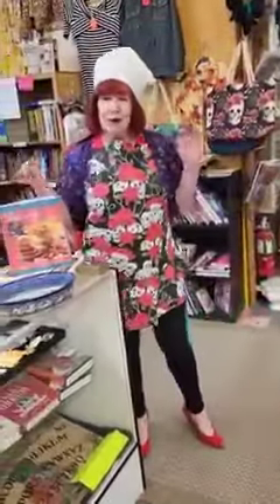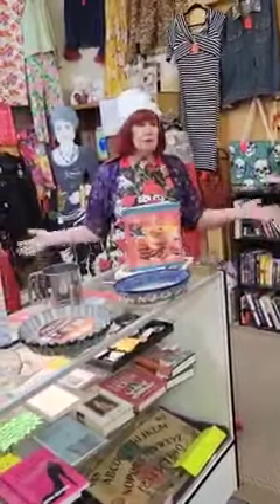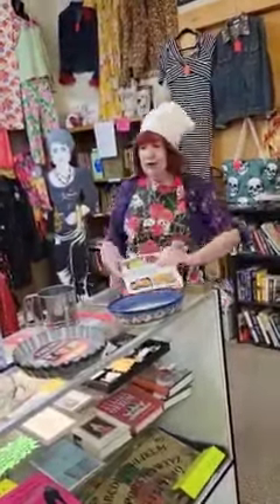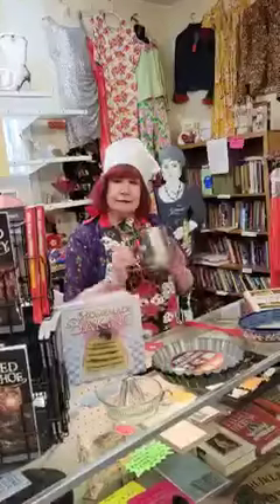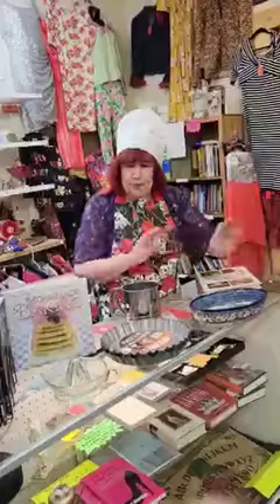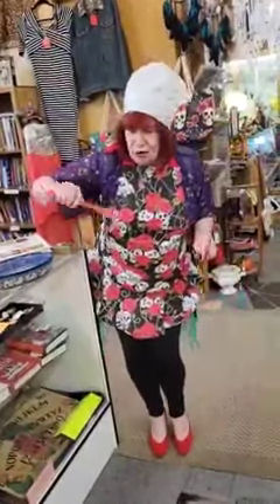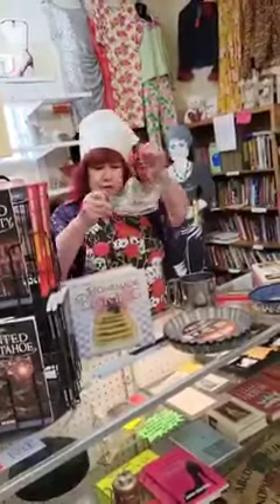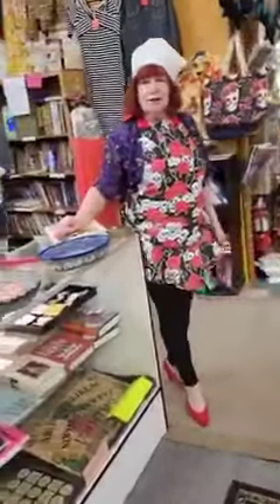Wright Stuff Antiques the Cooking Show..sorta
Janice at Wright Stuff Antiques in Virginia CIty